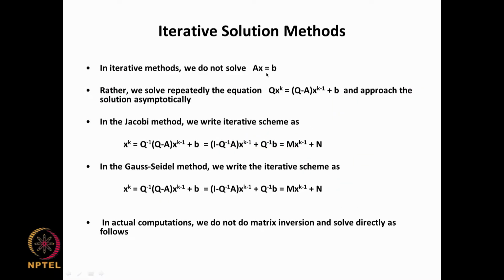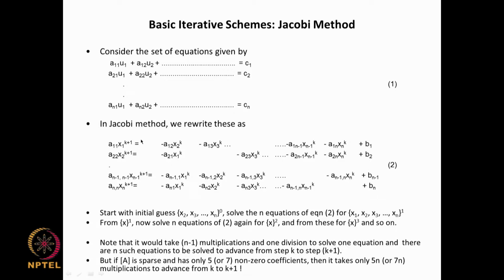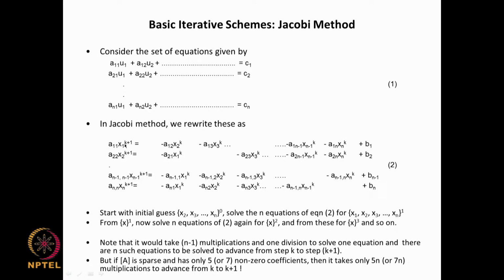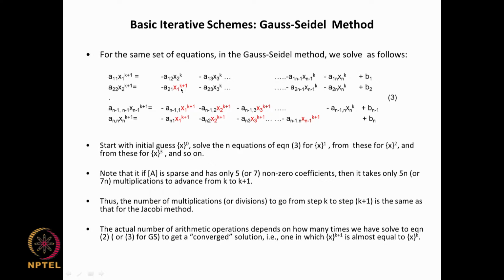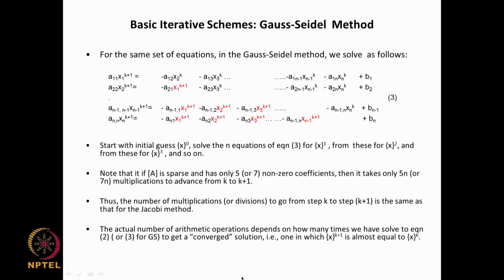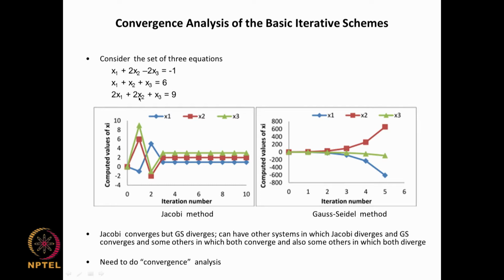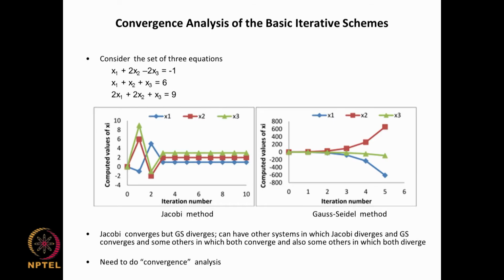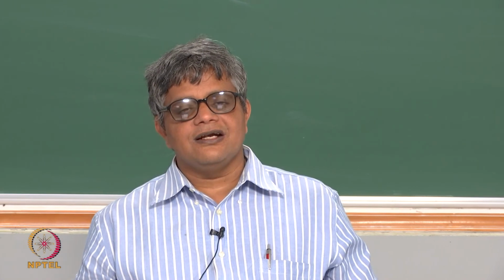TDMA and other iterative methods